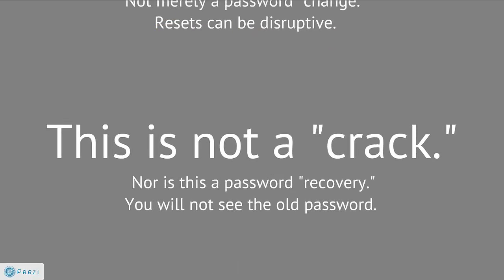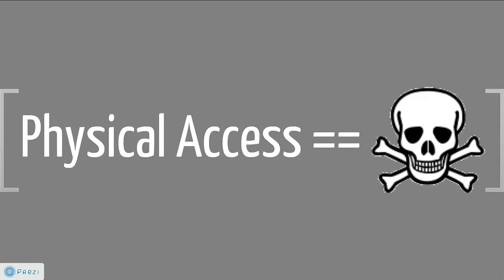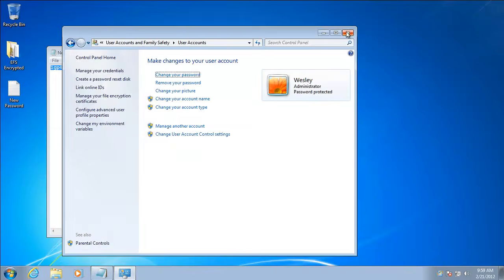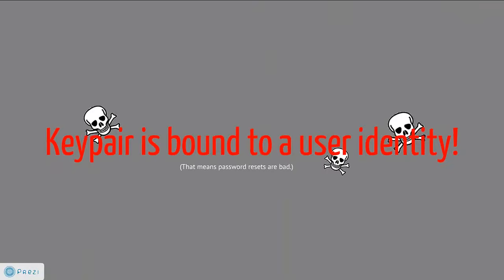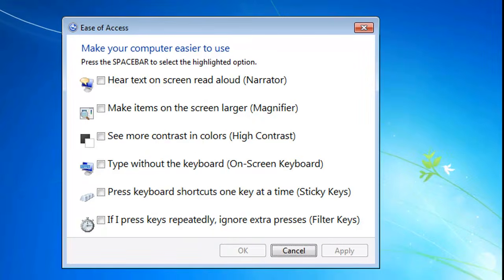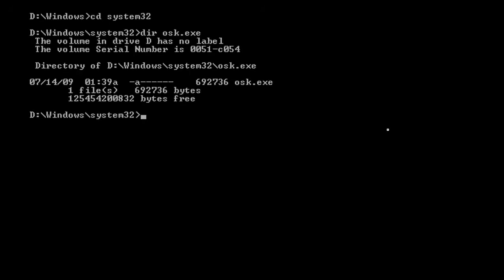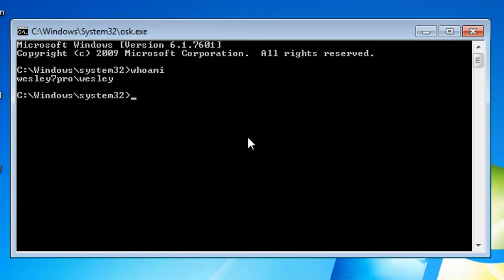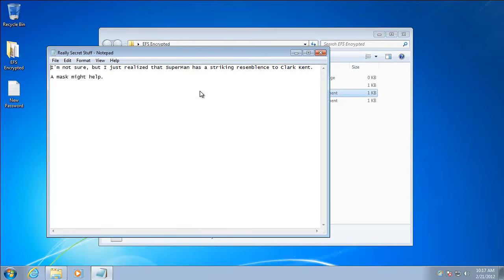How to Reset a Windows Password Through a Backdoor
Important time links:
0:11 Disclaimer. Please take heed
0:52 What this backdoor will and will not allow you to do
1:45 How this will be done
4:03 Beginning of demonstration with victim PC
6:05 Brief discussion about EFS and why this password reset could cause data loss
7:47 Continuance of demonstration with the victim PC
14:33 Wrap up

Oh, and yes, I start sentences with the word "so" and "now" far too much. So, now, I'm going to try and stop doing that in future videos.